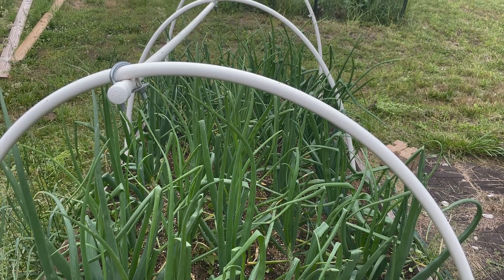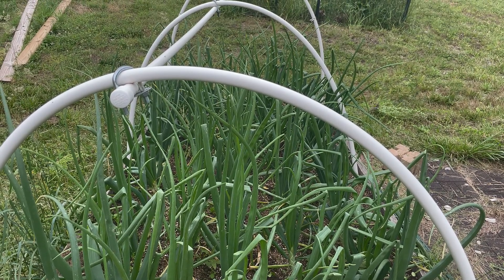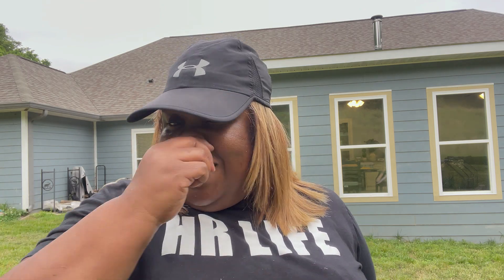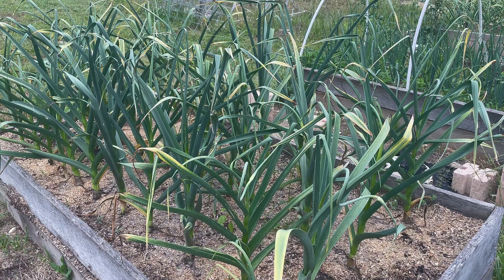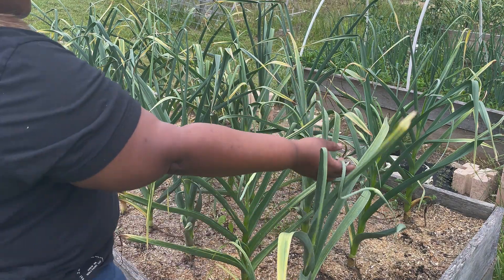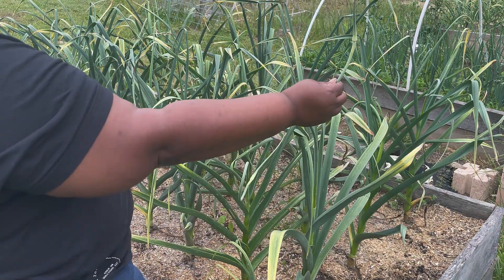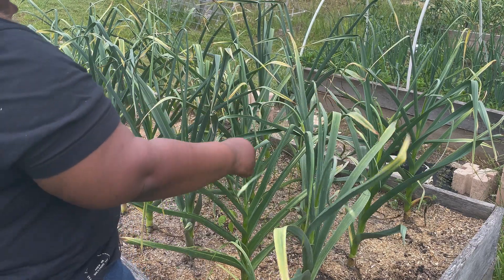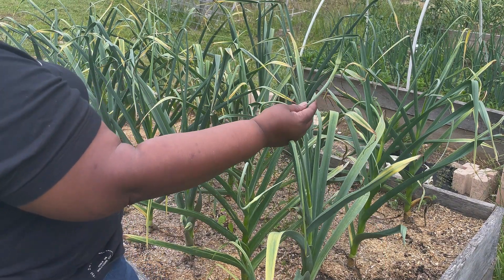What happened to my ONIONS?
Hi! I am Barbara with Living Foods Farm. THANK YOU for coming to my channel and growing with me on my journey. I enjoy every comment, question and like. I am happy you are on the journey with us.